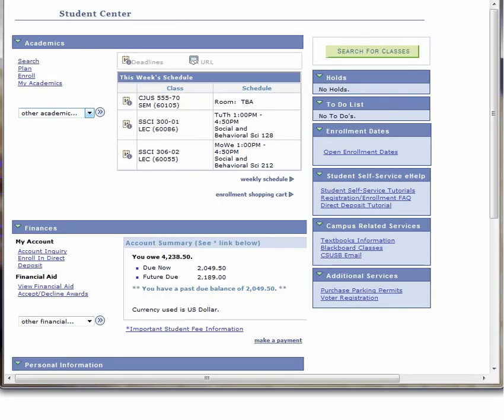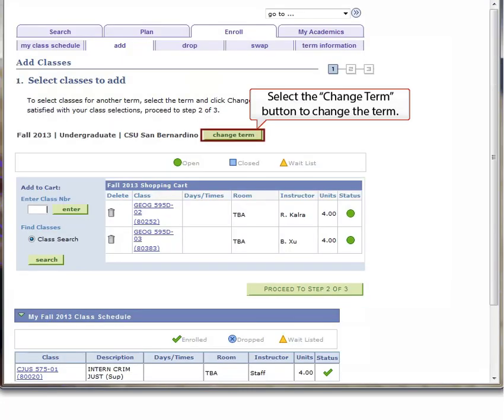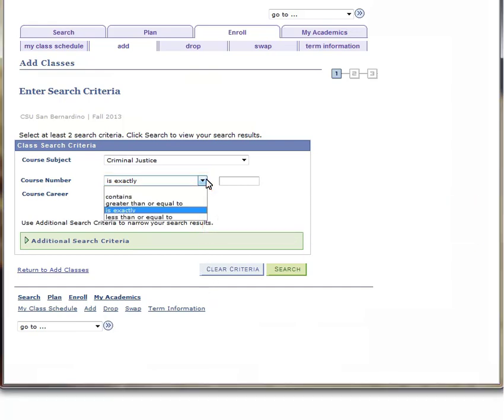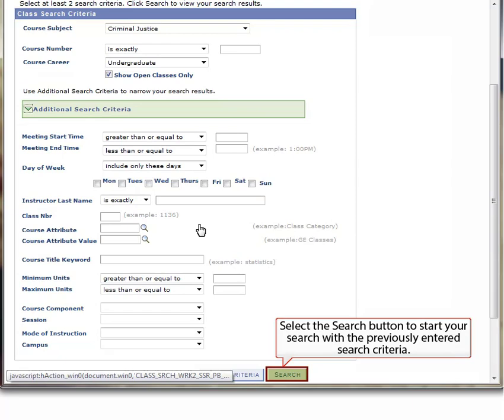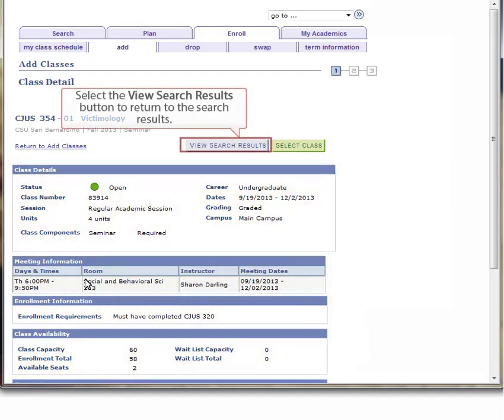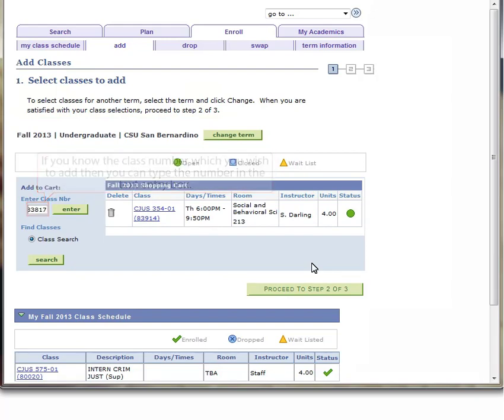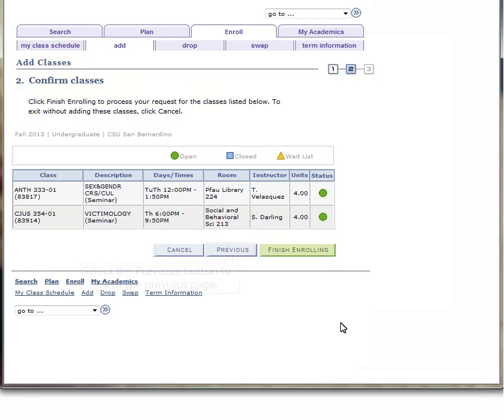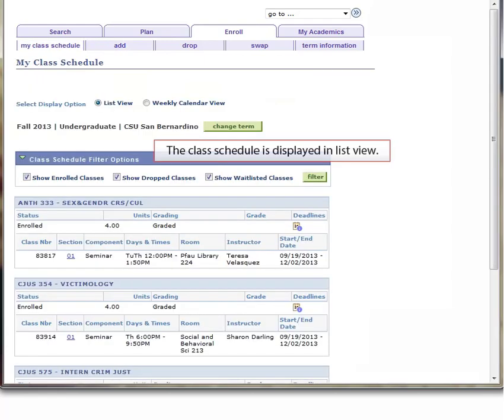CSUSB Add a Class using Student Center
How to add a class at CSUSB.